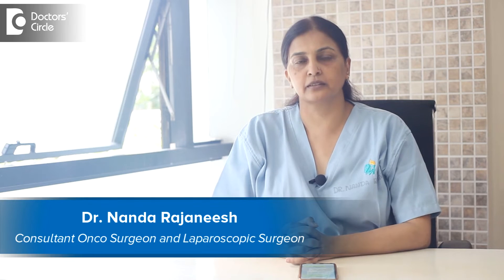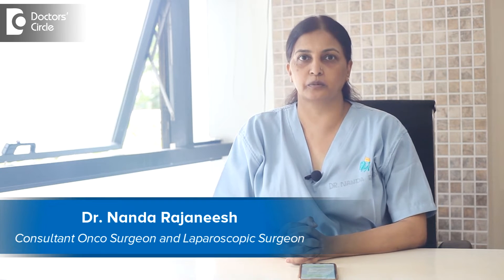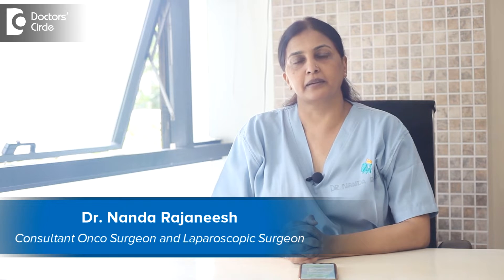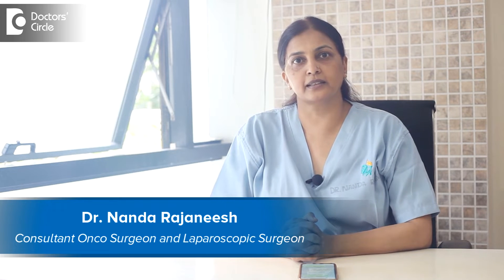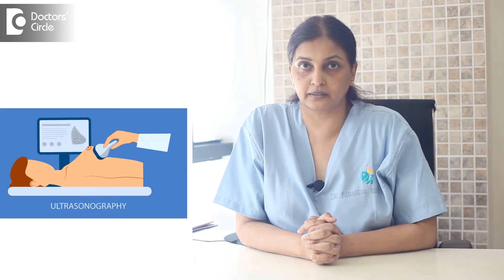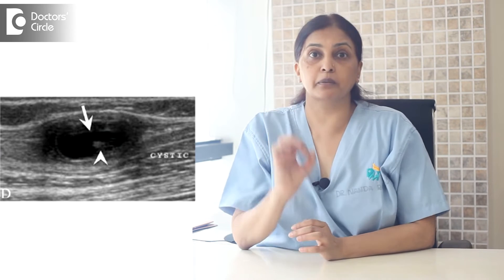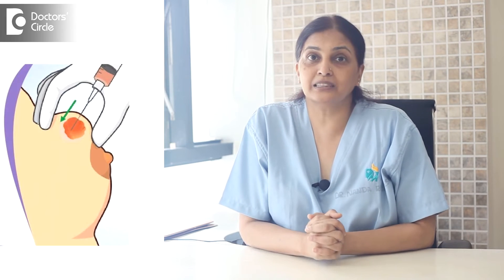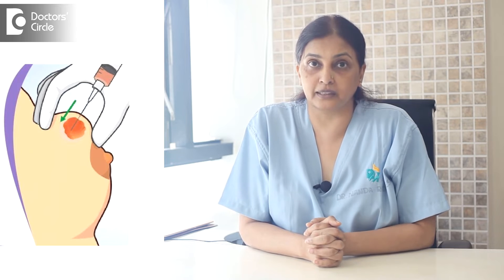Diagnosis & Treatment plan of Breast Cyst | Fluid Sac in Breast-Dr. Nanda Rajneesh | Doctors' Circle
Breast Cyst involves ultrasound  of the beast itself.  So  we  look  for   multiple cyst, single  cyst and the situation of the cyst  and within the cyst of intracystic  papillomas  are  present or  if  the cystic fluid is long very  uniform or   turbid or  the cysts are they loculated  or  sepatated. So these are the signs  we look  for  ultrasound  of the beats  cyst and along with this  we  do tests like Vitamin D B12  test ,  we evaluate the prolactin Y3,T4, TSH  and look for any other efectuive  consists  if there is any cystic conditions  and management   we do  aspiration of cyst and look for cytology  and cell studies. So the management  of depends on the diagnosis we  do. So for simple cyst we do small multiple cysts  we give them simple Vitamin E, that might be sufficient  and supplement Vitamin B12  if  they are deficient and also I  advice these patients  to take  antioxidant  diet. I am seeing oflate many patients with imbalance in diet and too much of oxidant diet can deposit n in the  breast also and leads to oxidative damage to the breast that can lead to variation  in the hormone balancing in  the  breasts. So it is  very important to follow a very god antioxidant  diet and  also I suggest aspiration of the cyst  if this is recurring and we  also advise  them antibiotics if it  is a suspicious malignancy or  atypical  cells in the cystic  fluid, then w e have to do  surgery of the cystic spaces.